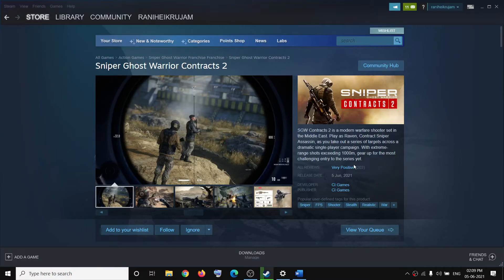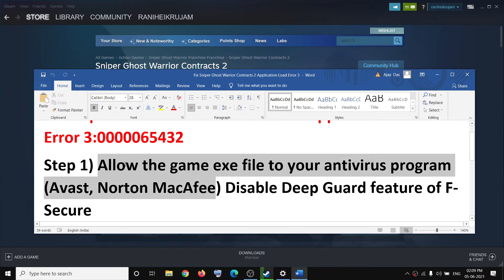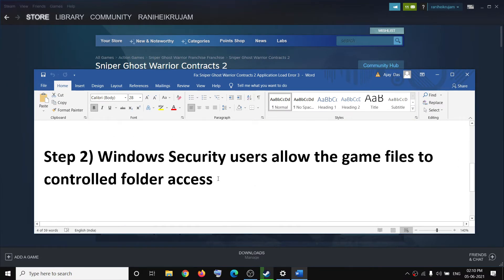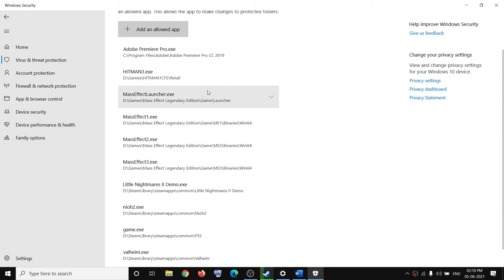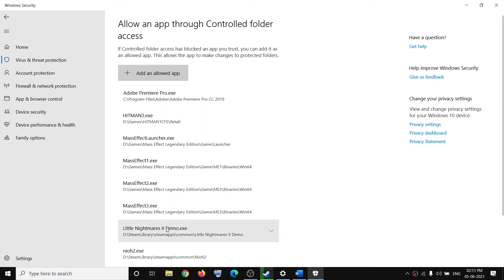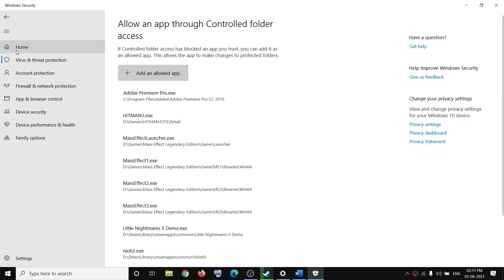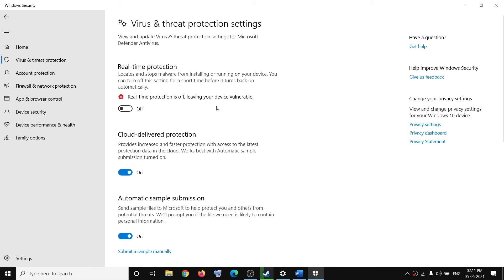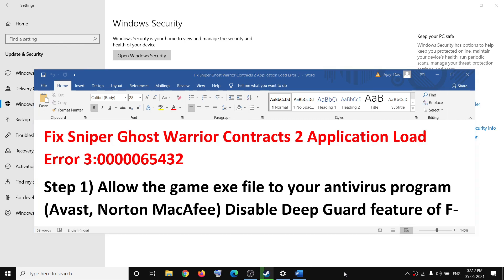Fix Sniper Ghost Warrior Contracts 2 Application Load Error 3:0000065432 or 3:0000065434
Fix Application load error 3:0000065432 with Sniper Ghost Warrior Contracts 2 game on PC
Step 1) Allow the game exe file to your antivirus program (Avast, Norton MacAfee) Disable Deep Guard feature of F-Secure
Step 2) Windows Security users allow the game files to controlled folder access
Step 3) Disable antivirus program when playing the game, enable it once done playing the game